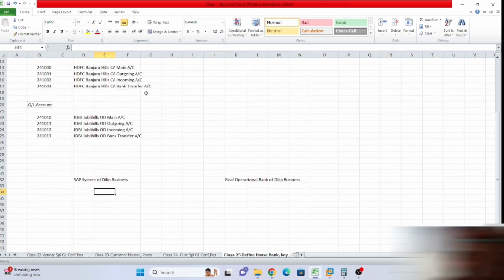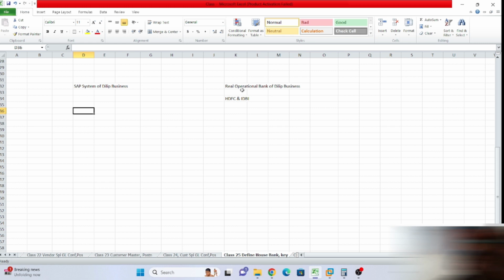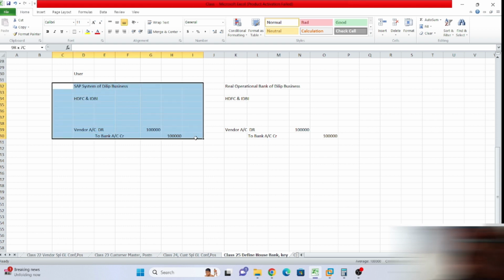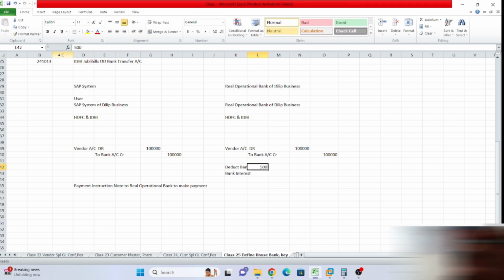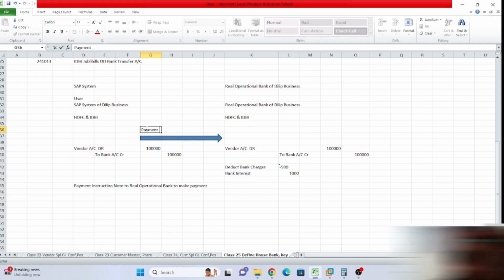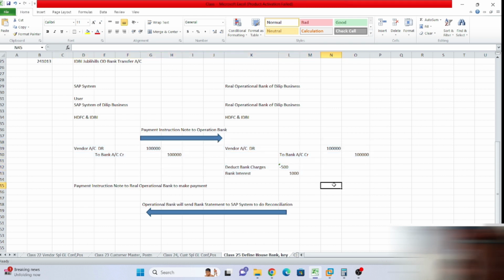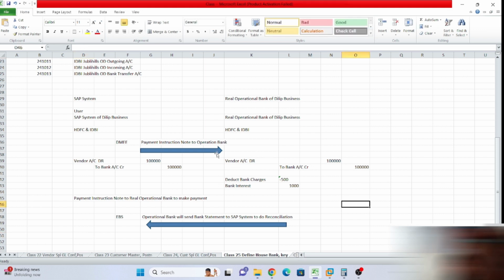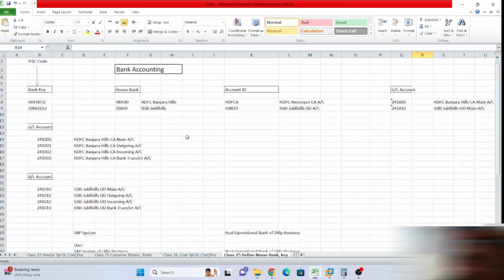Bank Accounting Concept in SAP, Explained in very easy and detailed way by Pehalwan Sir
SAP Bank Accounting Concept

 / shamim.akhta.  .

 / sappehalwan

 / pehalwansap

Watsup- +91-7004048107